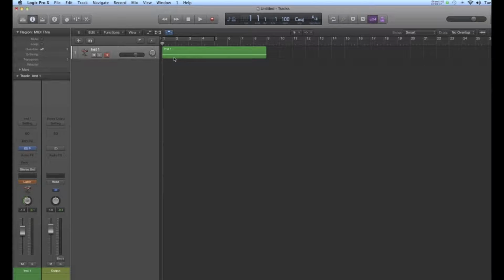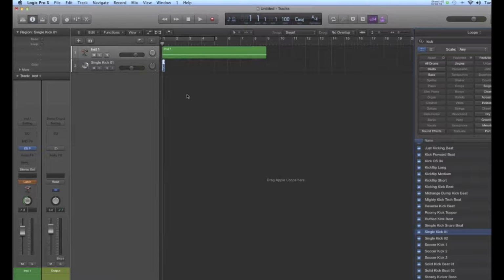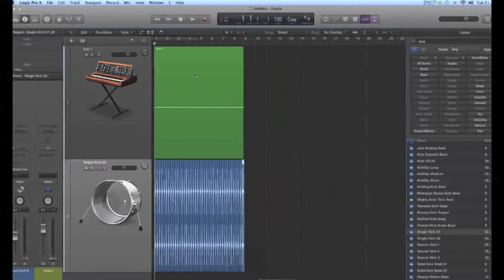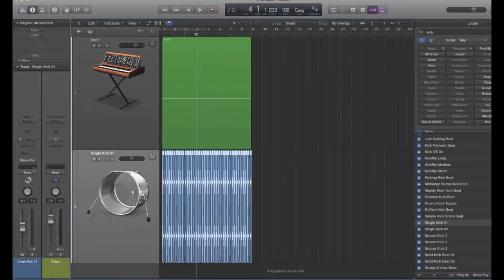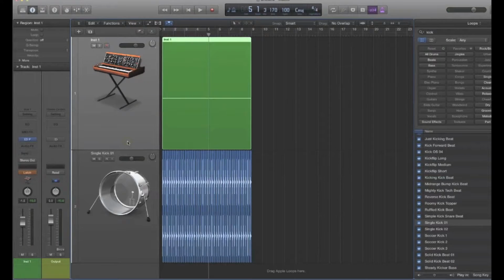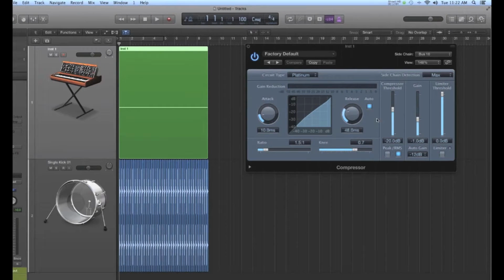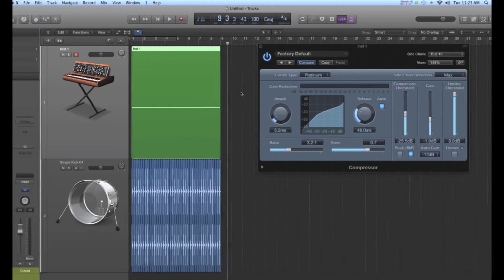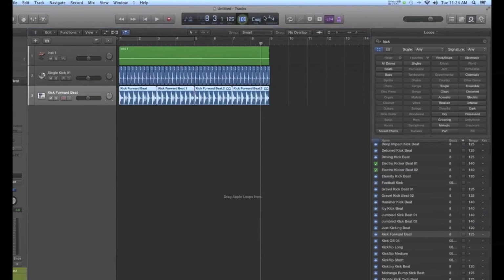LOGIC X Sidechain technique on a White Noise Riser (many uses)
Learn how to create your own white noise riser in my previous video. Here I'll show you how to add a kick drum track and set up the compressor to customize your pumping sound.